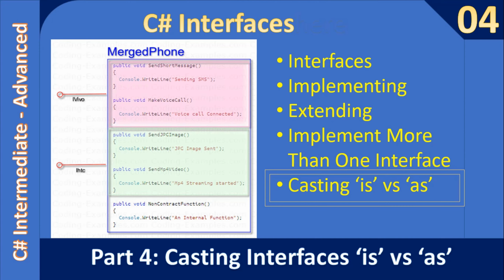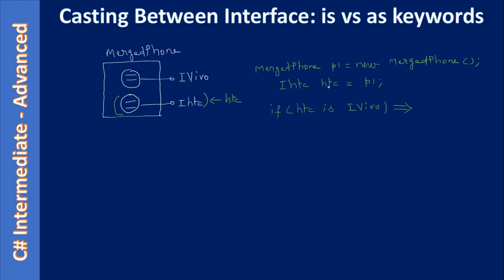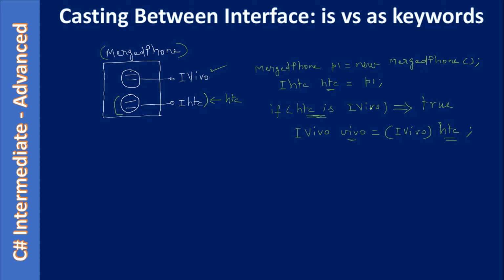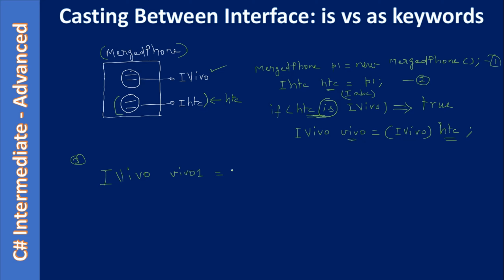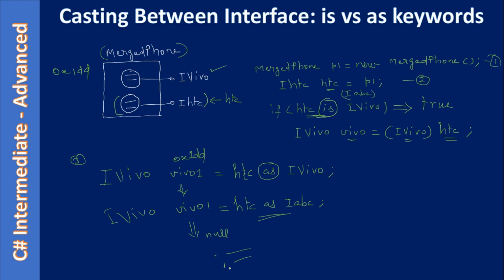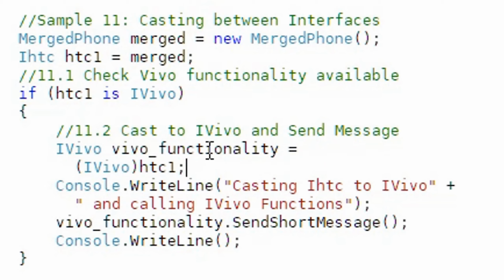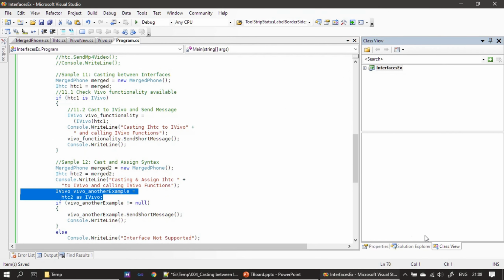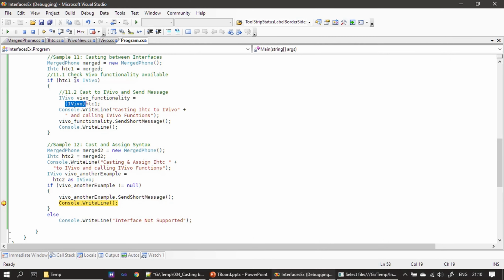Casting between Interfaces - is vs as keywords | C# Advanced #04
In this C# Advanced Tutorial, we will learn how to cast between interfaces. When we are learning this we also learn the usage of 'is' vs 'as' keywords and we can use it.